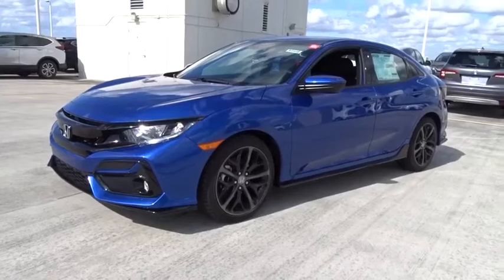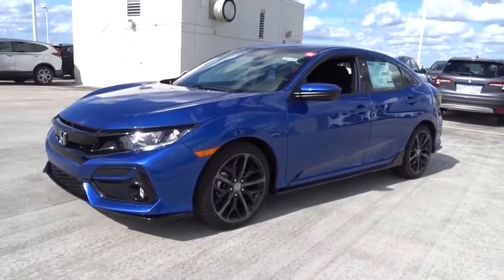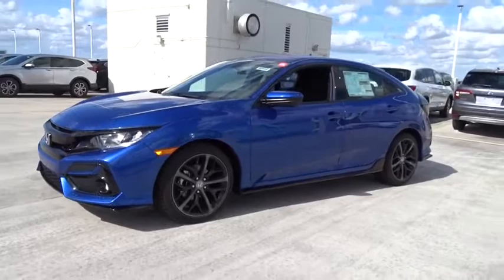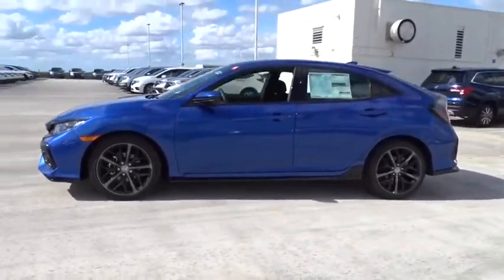2020 Honda Civic Hatchback Homestead, Miami, Kendall, Hialeah, South Dade, FL 62440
Aegean Blue Metallic New 2020 Honda Civic Hatchback available in Homestead, Florida at Largo Honda. Servicing the Miami, Kendall, Hialeah, South Dade, FL area.
2020 Honda Civic Hatchback Sport - Stock#: 62440 - VIN#: SHHFK7H44LU212036

Largo Honda
554 NE 1st Ave

Zoom Zoom Zoom! Honda FEVER*** New Arrival** SAVE AT THE PUMP!!! 35 MPG Hwy** Safety equipment includes: ABS, Traction control, Curtain airbags, Passenger Airbag, Front fog/driving lights...Other features include: Bluetooth, Power locks, Power windows, CVT Transmission, Turbo... Largo Honda Home Delivery for Less!